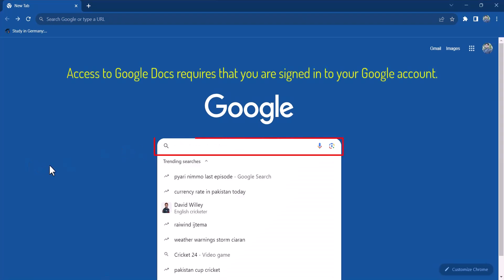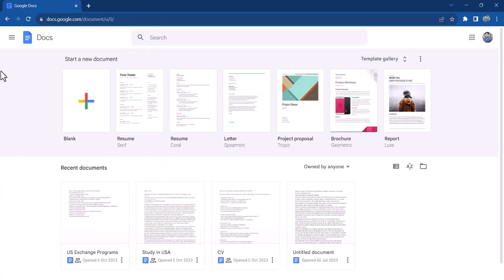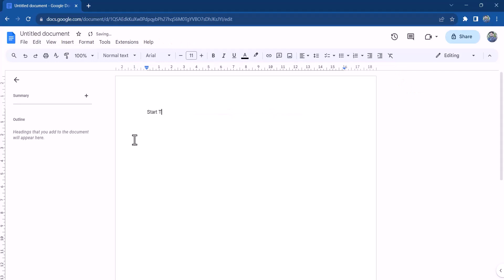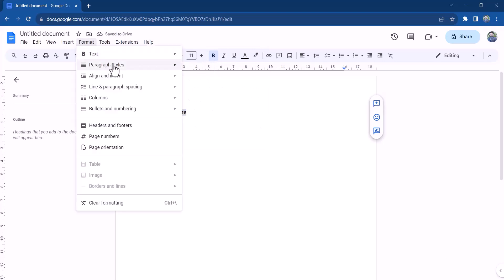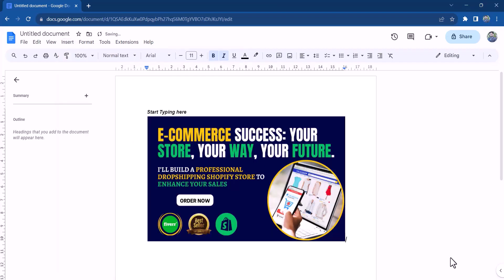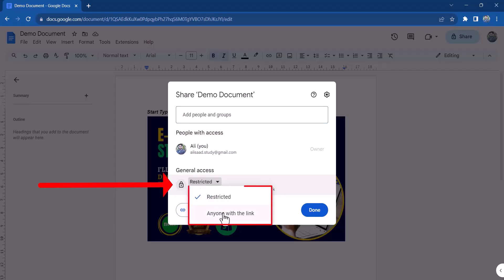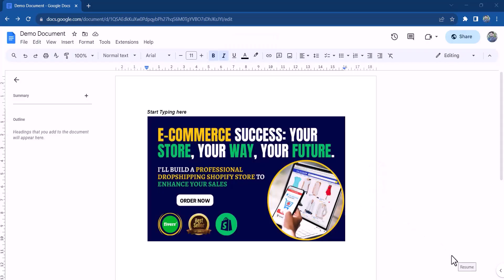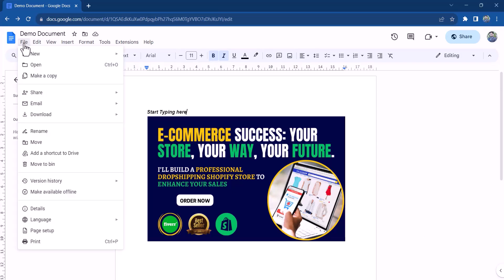Easy Google Docs for Beginners: Learn the Basics in Minutes!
This video shows complete beginners how to start using Google Docs, which is the Google Word processor.

These are the steps in Google docs beginners basics 101:

(and log in if you need to or create an account)

Create a new document: To create a new Google document, click on the “Blank” option under “Start a new document” or select one of the templates provided.

Add text: To add text to your document, simply click anywhere on the page and start typing.

Format text: You can format your text by selecting it and using the formatting options in the toolbar at the top of the page.

Add images: To add an image to your document, click on “Insert” in the toolbar and select “Image”. You can then choose an image from your computer or from the web.

Share your document: To share your document with others, click on “Share” in the top right corner of the page and enter the email addresses of the people you want to share it with.

Collaborate with others: You can collaborate with others on your document by clicking on “Share” and selecting “Can edit”. This will allow others to make changes to your document.

Save your document: Your document is automatically saved as you work on it, but you can also save it manually by clicking on “File” in the top left corner of the page and selecting “Save”.

Export your document: When you’re finished with your document, you can export it as a Word file, PDF, or other format by clicking on “File” and selecting “Download”.